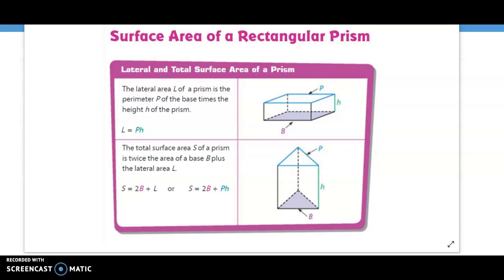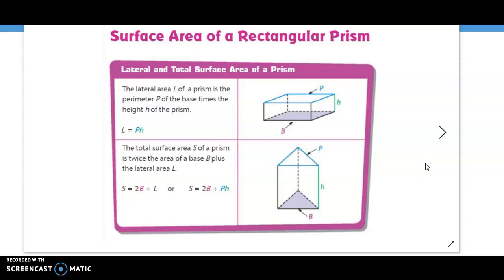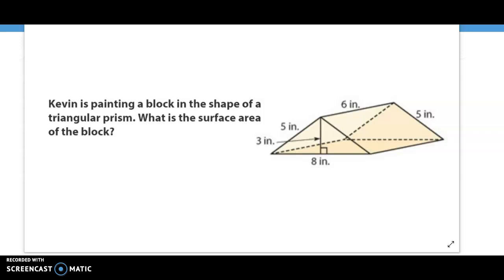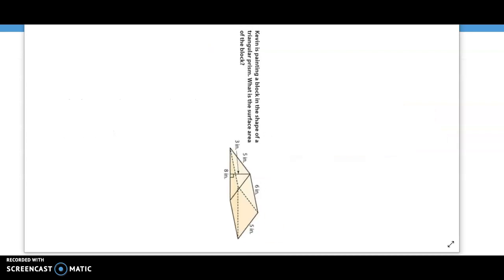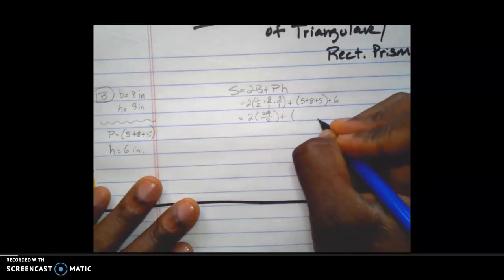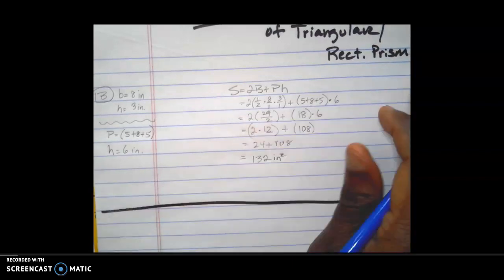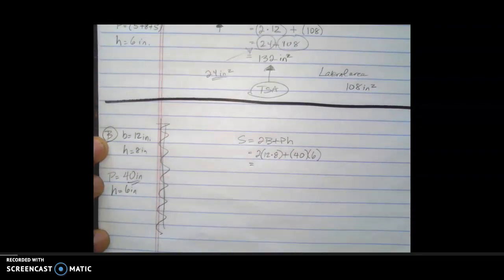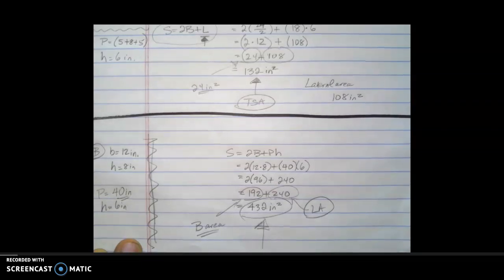7PAP - Surface Area - Triang. & Rect. Prism - (8.7B)